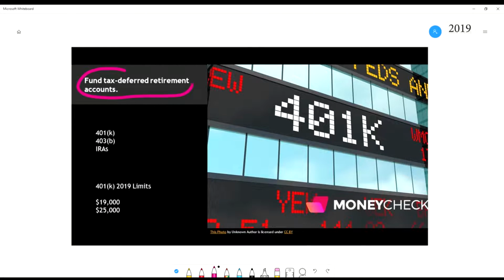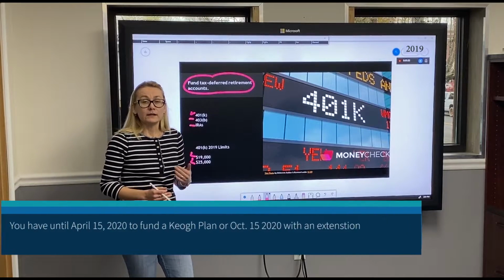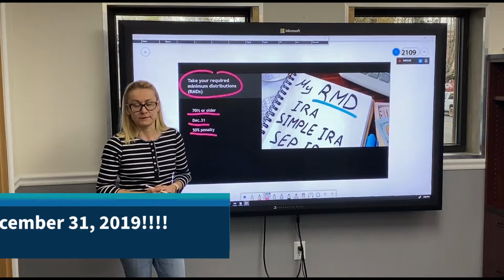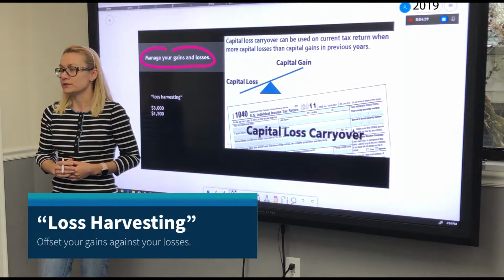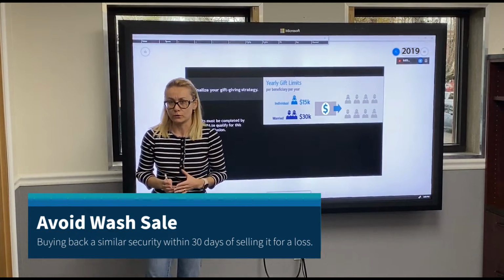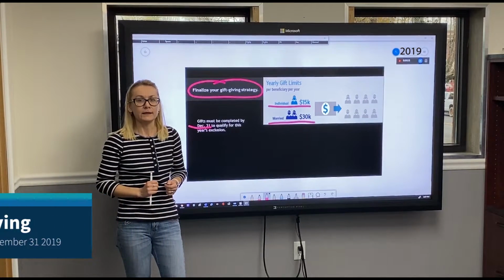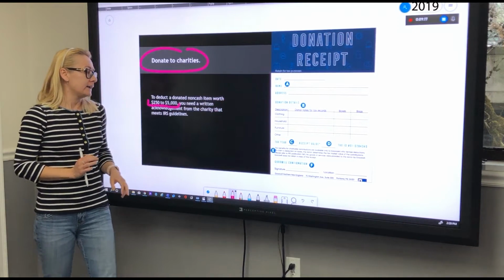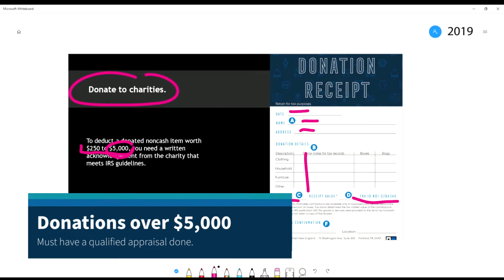Year End Tax tips RMD, 401(k), gift giving, donations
Tips on Required Minimum Distribution (RMD)
Funding Retirement accounts 401(k),  403(b), SEP, Simple Plans
Tips on self employment Keogh Plan
Loss Harvesting on capital gains
Tips on Gift Giving by December 31
Finally, a photo of cute puppies if the Tax tips were too boring.

• 97 Hours of Continuing Education each year to maintain Professional designations
• CFP® - Certified Financial Planner
• ChFC® - Chartered Financial Consultant
• EA - Enrolled Agent - Empowered by the U.S. Dept of the Treasury
• Licensed Tax Consultant –Licensed by the State of Oregon
• Registered Investment Adviser- Oregon Div. of Financial Regulation
• Tax Accountant - Markusen & Schwing CPA's
• Certified Investment Management Analyst program -Wharton - University of Pennsylvania
• Certified Mergers & Acquisition Advisor program - Loyola University
• Certificate in Accounting - UC Berkeley
• Master of Science in Project Management - University of Wisconsin
• Master’s in Administrative Management with Honors - Moscow State University
• ACAMS - Anti-Money Laundering Specialist Program
• YouTube - Educational Channel-Finance, Investment, Taxes
• Series 63 - Uniform Securities Agent State Law Exam
• Financial Advisor, Tax Consultant - St. Ores Wealth Management

Katie St. Ores  Yamhill County
Offices across from the Yamhill County Treasurer & Yamhill County Courthouse
McMinnville, Oregon 97128
Katie St. Ores CFP®, ChFC®, EA, LTC
St. Ores Wealth Management llc

2020 Women’s Initiative (WIN) CFP®  Board
2020 Financial Women to Watch on Youtube